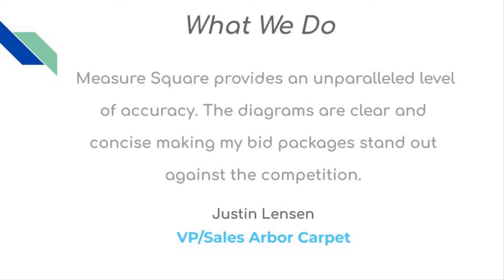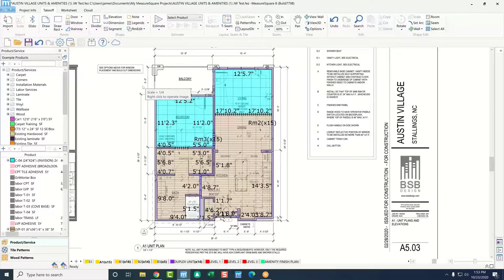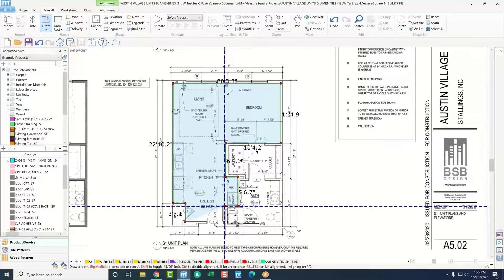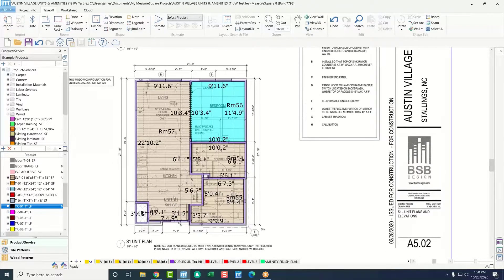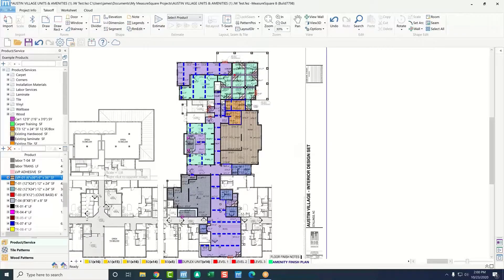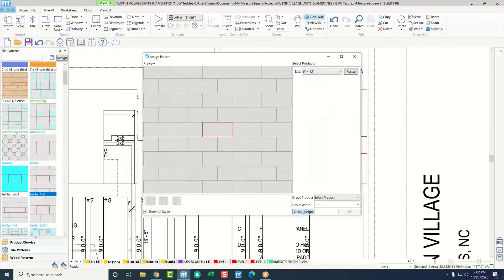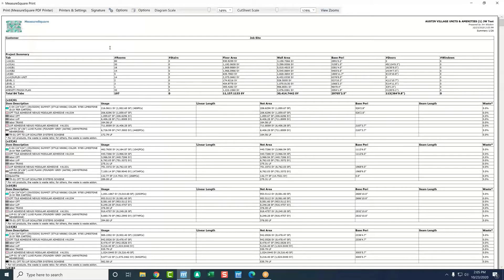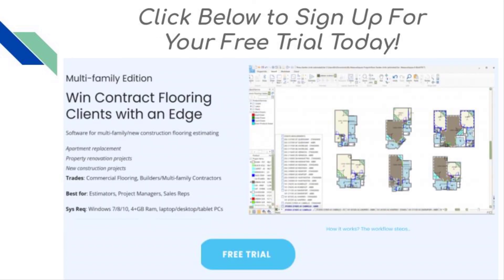Demo of MeasureSquare MultiFamily Desktop Floor Estimating Software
In this video learn about the benefits of industry leading Multi-Family flooring estimating software MeasureSquare!
See video details by clicking Show More below.

0:00 Introduction
2:01 Quick Workflow Tour
3:57 Room Takeoff Process on a Multifamily Unit
5:46 Dividing an Open Concept Area for Multiple Products
6:03 Apply Products to a Unit
6:57 Duplicating Unit Product Quantities
7:46 Drawing a Multi-Family Common Area
8:45 Drawing Internal/Floating Walls
9:06 Layout for Carpet and Roll Goods
10:19 3D View of a Unit
10:44 Building a Backsplash on a Unit Wall
11:57 Generating a Worksheet
13:01 Exporting a Worksheet to Excel
13:22 Creating and Printing a Bid
15:01 Getting Started on a Free Trial